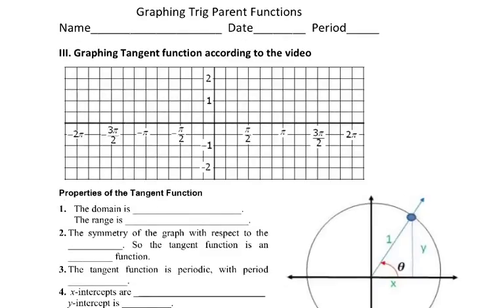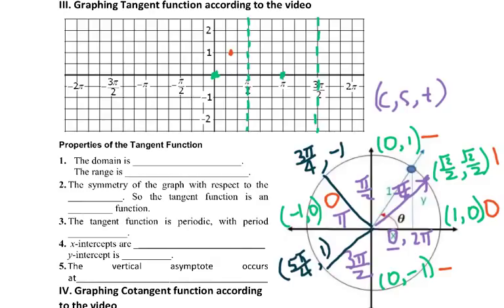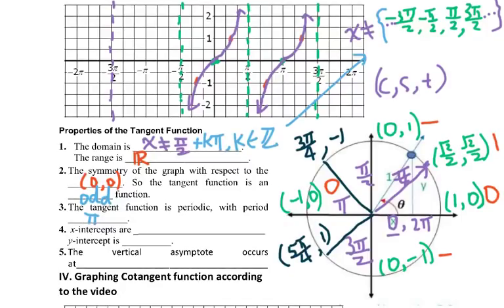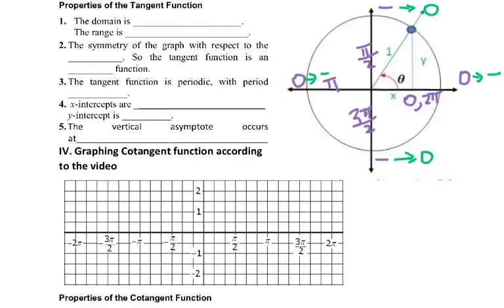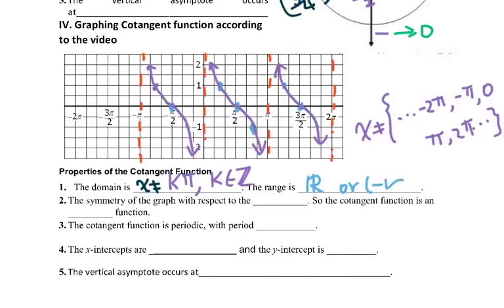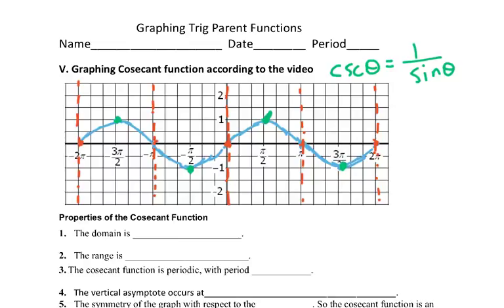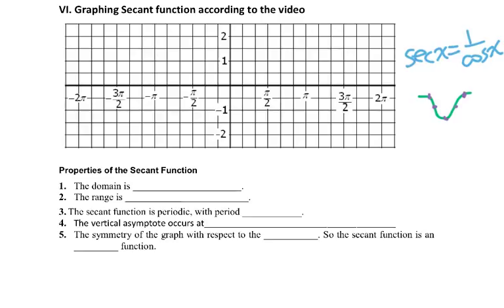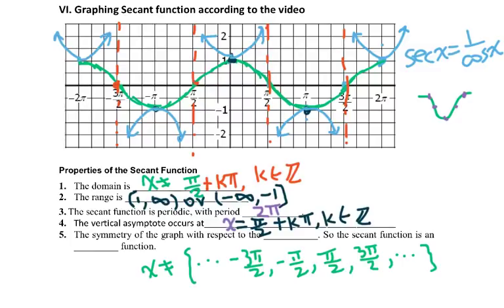4.5 Graphing Tan, Cot, Sec and Csc Parent Functions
Tan, Cot, Sec and Csc Parent Functions